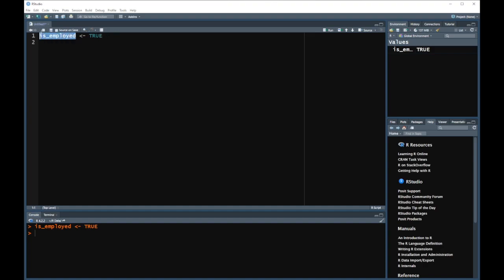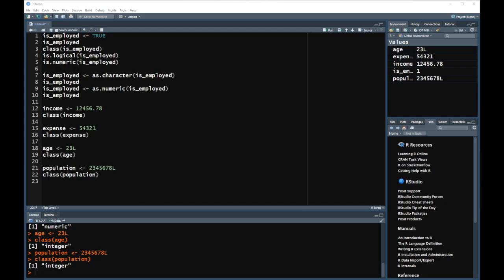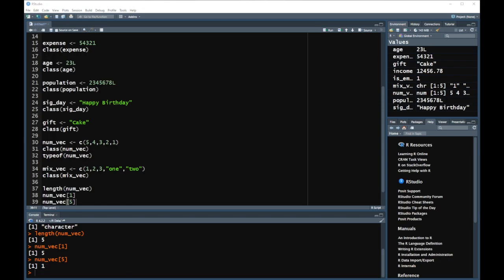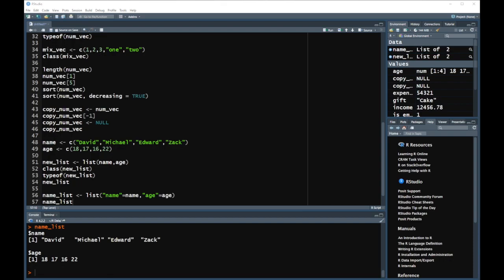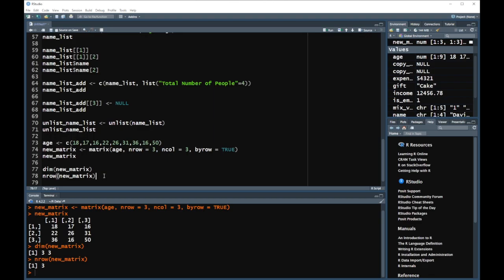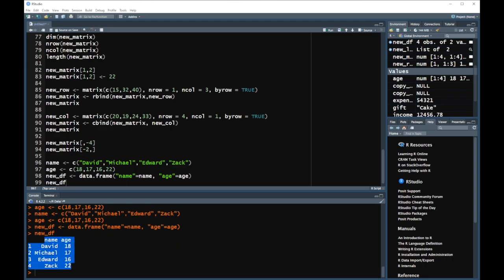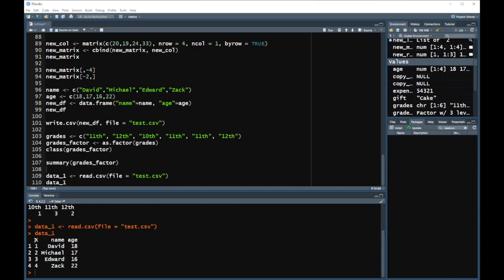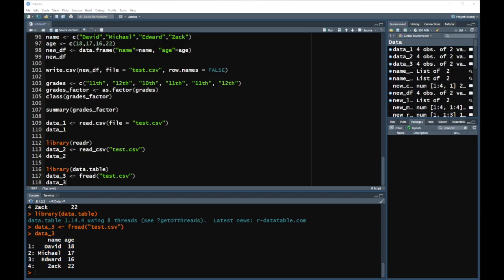R Data Type, Structure, and Importation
This video introduces the commonly used data type and structure in R for analysis and machine learning tasks. It also covers three method to import data into R with several examples.